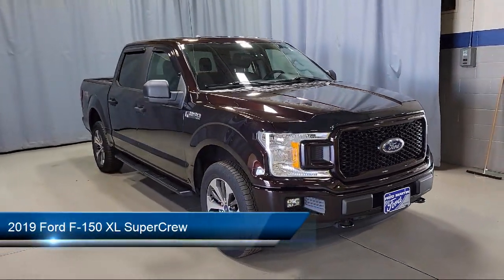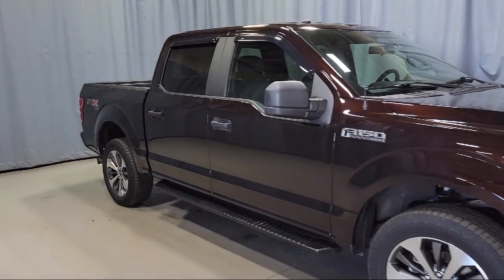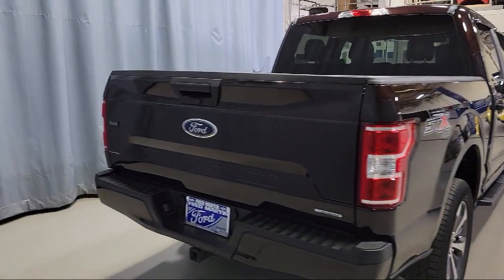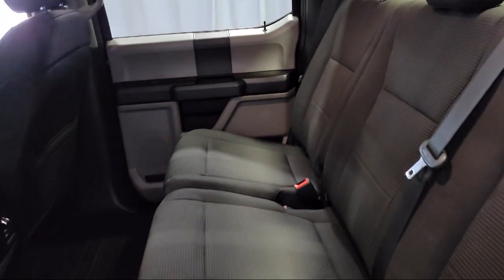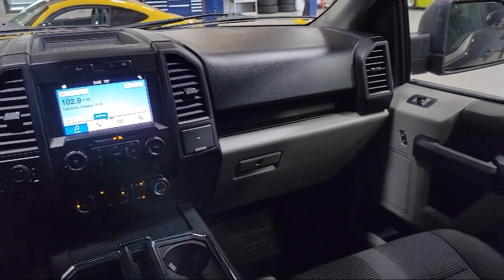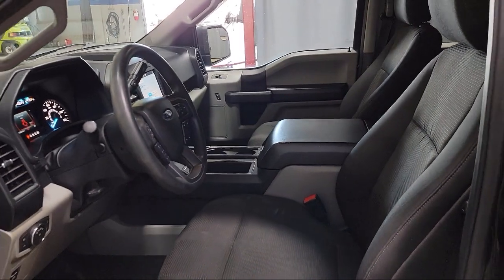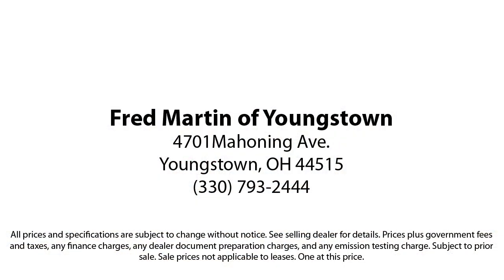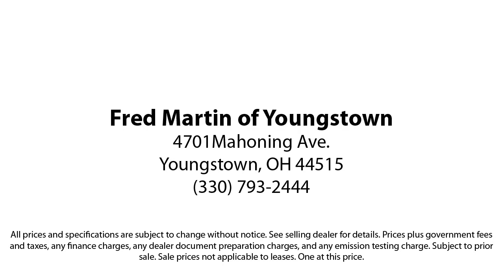2019 Ford F-150 XL SuperCrew Youngstown New Castle Kent Warren Boardman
2019 Ford F-150 XL SuperCrew Stock Number: F18790A Vin:1FTEW1EP5KFB78793.